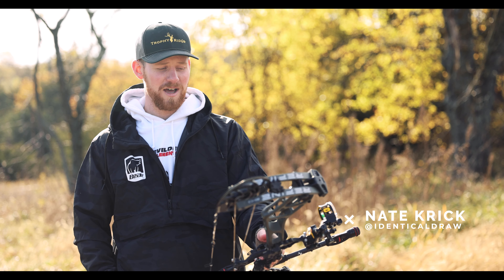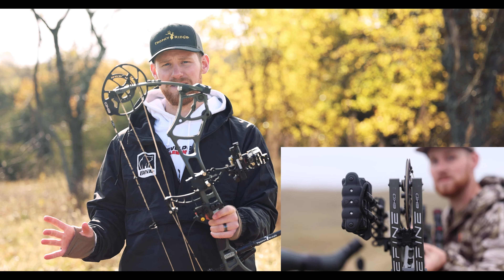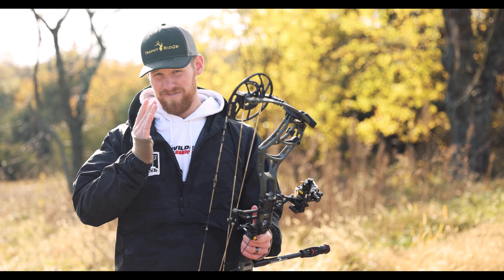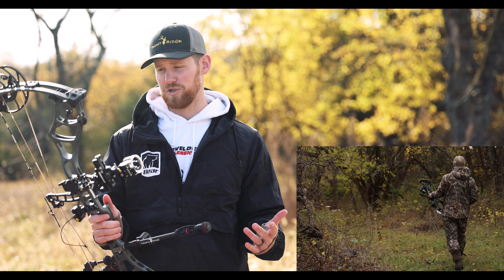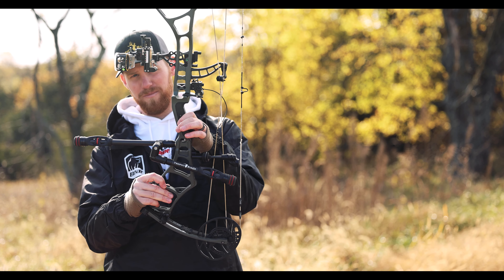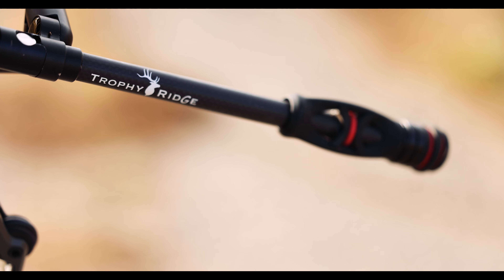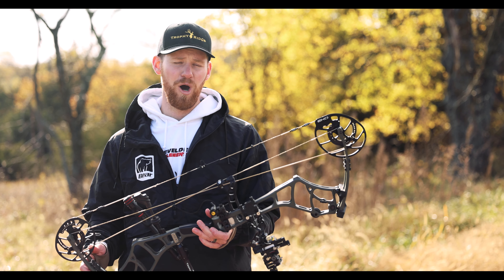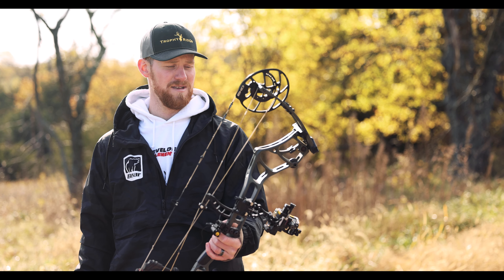BRAND NEW- 2022 Refine EKO by Bear Archery!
In this video, Nate goes over all the reasons he loves the new Refine EKO by Bear Archery. This is one of their new 2022 bows. He dives into the specs and the different hunts he has already tested this bow through.